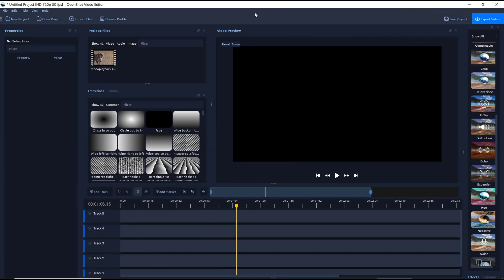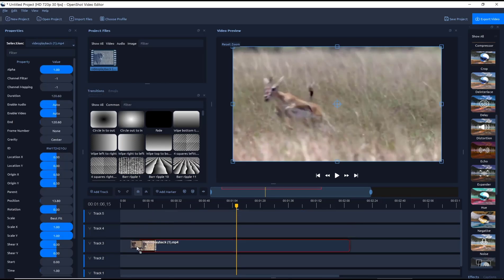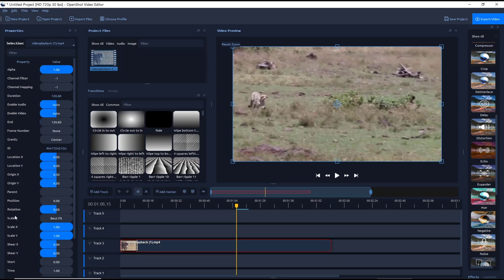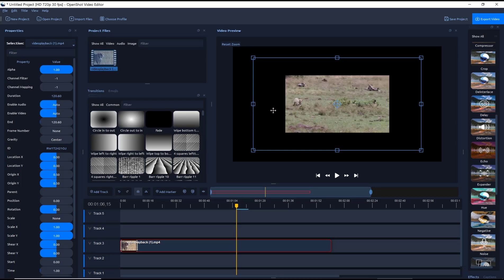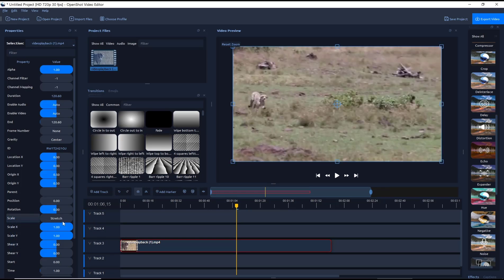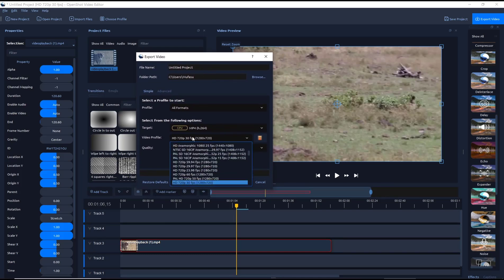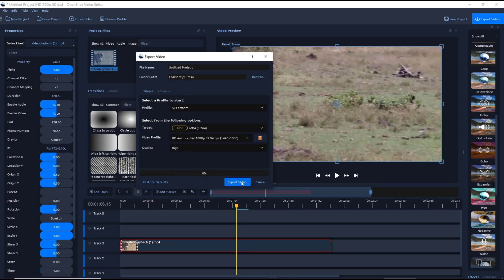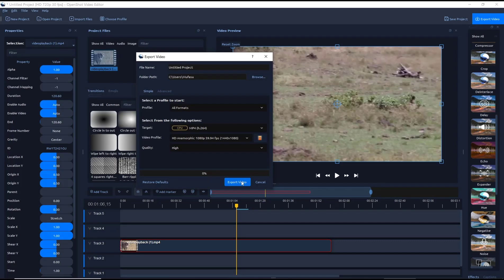Openshot How To Change Aspect Ratio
Learn how to easily change the aspect ratio in Openshot video editor with these step-by-step instructions. Create videos in the right dimensions for any platform or project.